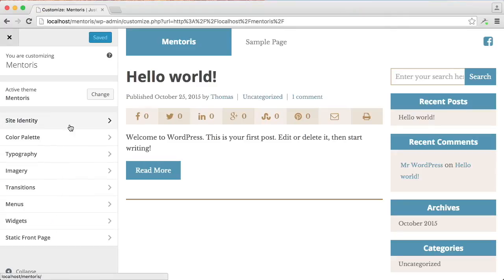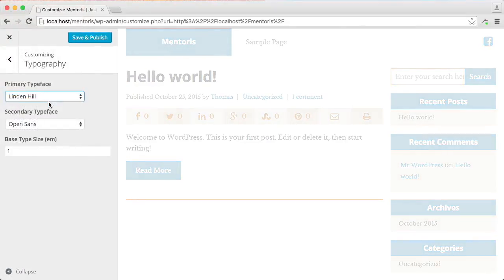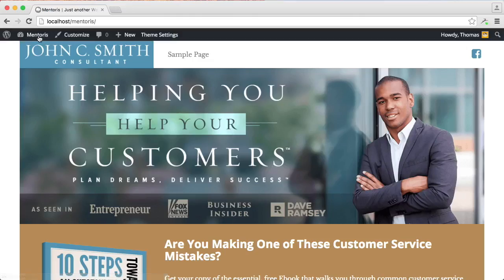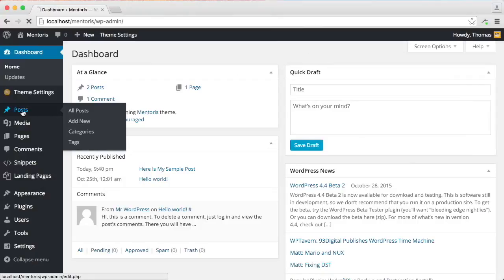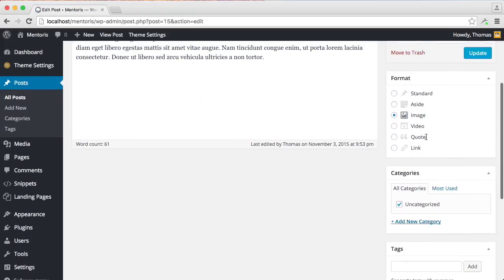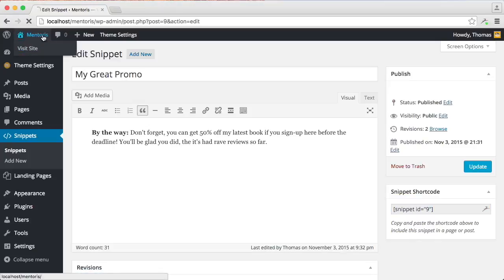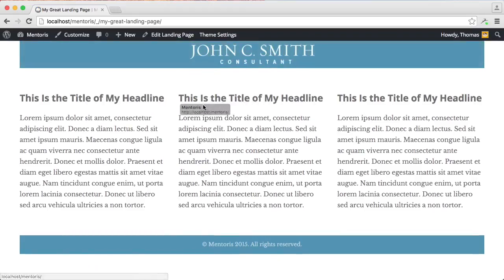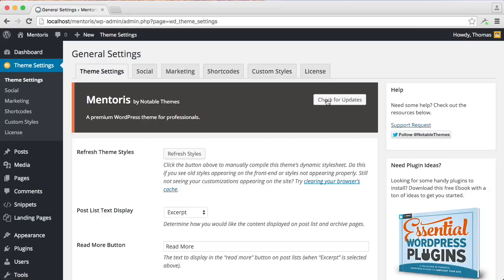Mentoris™ Premium WordPress Theme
In this video, you'll get a brief overview of our Mentoris™ theme.

This is a simple and powerful WordPress theme for coaches, mentors, consultants, or anyone looking to build a personal brand.